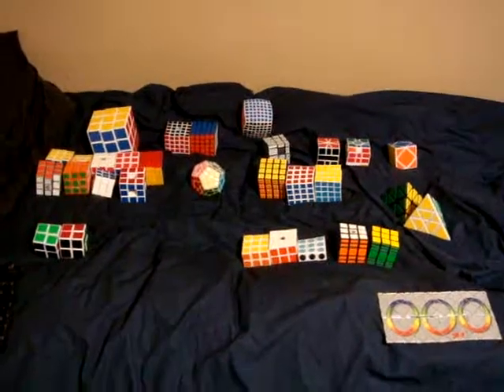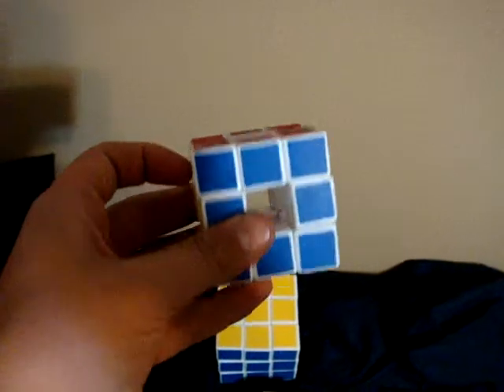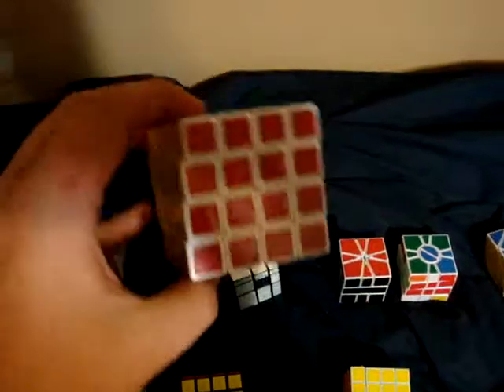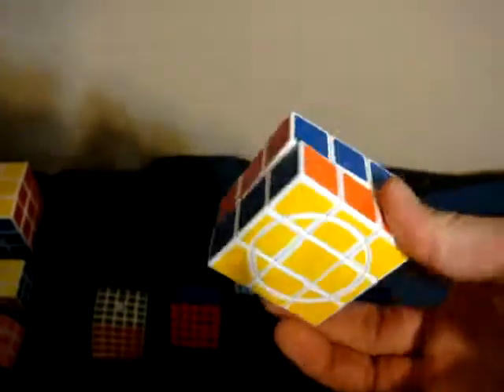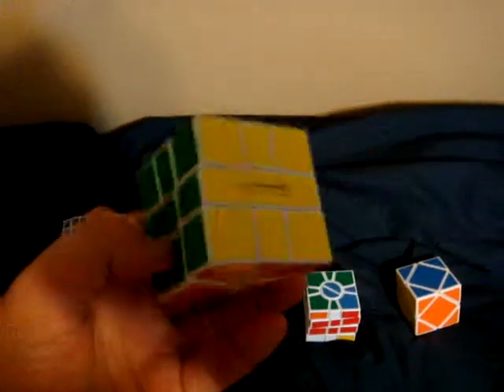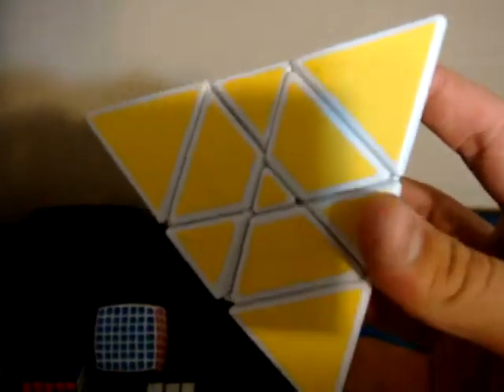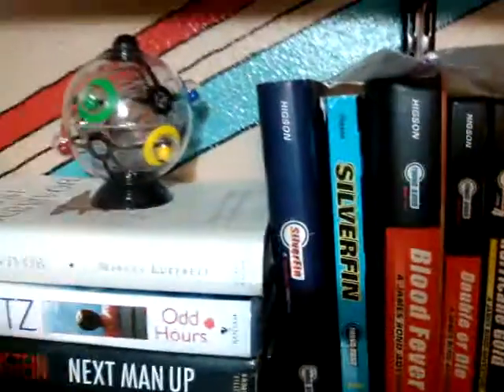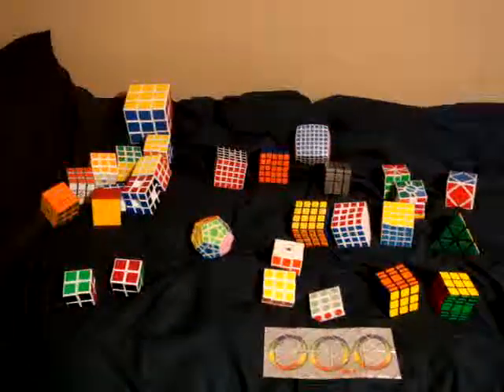Cube collection (9.18.10)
My cube collection as of 9.18.10 i am hoping to get some more cubes for my birthday on the 23rd so if I do then i will make an update video. Enjoy anyways